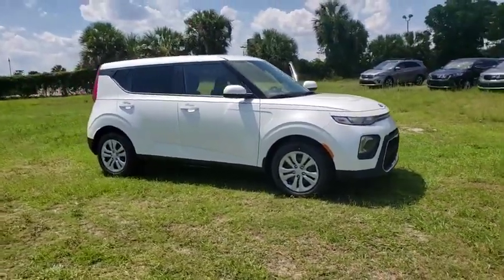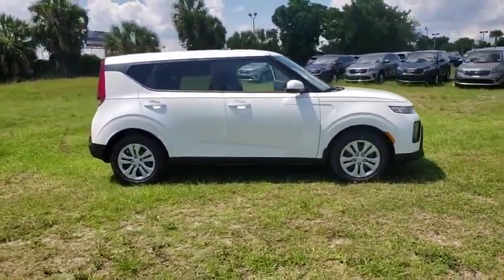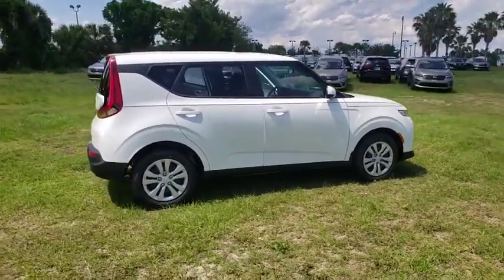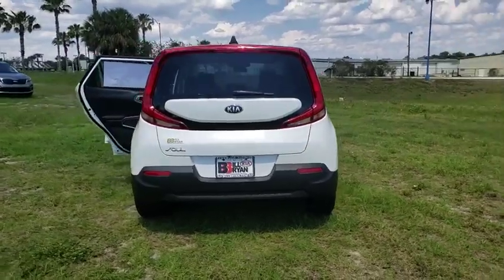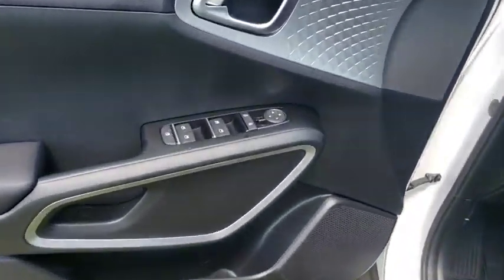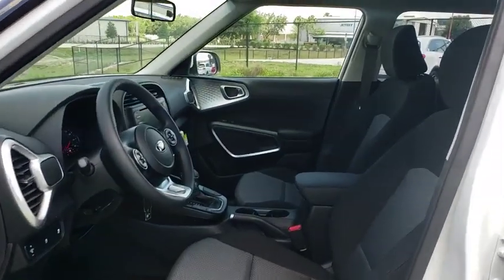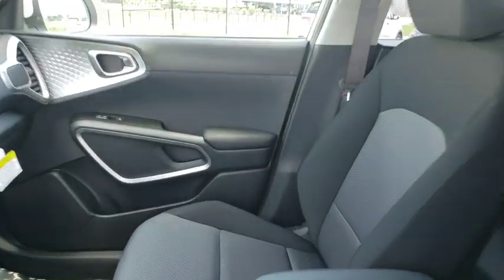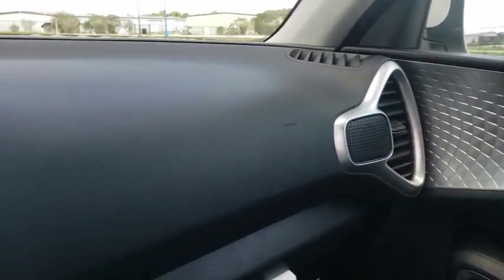2020 Kia Soul Ocala, Orlando, Deland, Clermont, Leesburg, FL K200135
Snow White Pearl New 2020 Kia Soul available in Ocala, Florida at Bill Bryan Kia. Servicing the Orlando, Deland, Clermont, Leesburg, FL area.

Snow White Pearl 2020 Kia Soul LX FWD CVT 2.0L 4-CylinderRecent Arrival! 27/33 City/Highway MPG